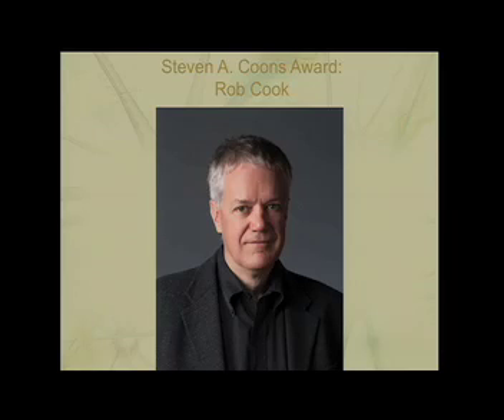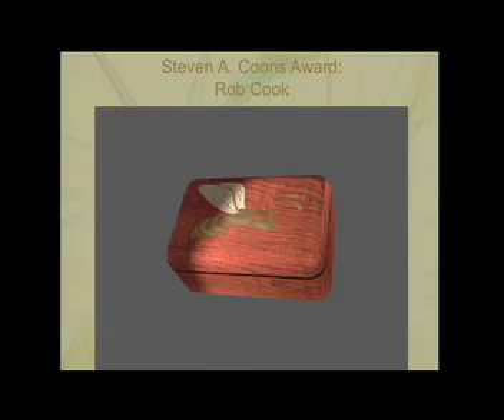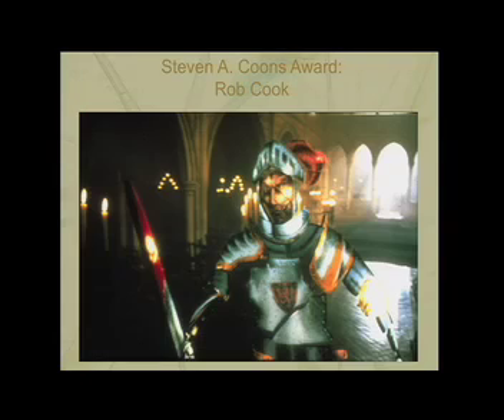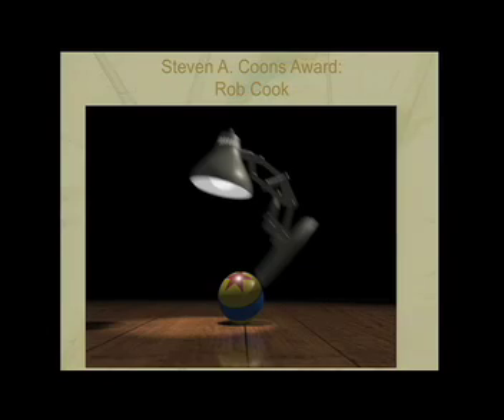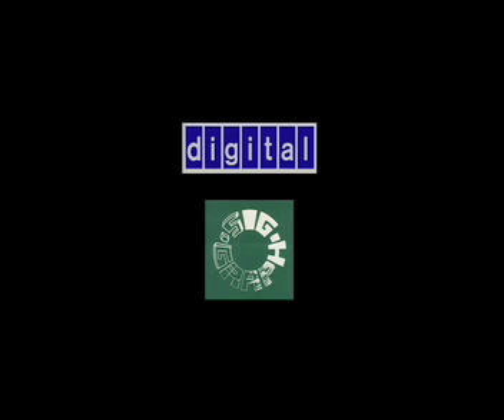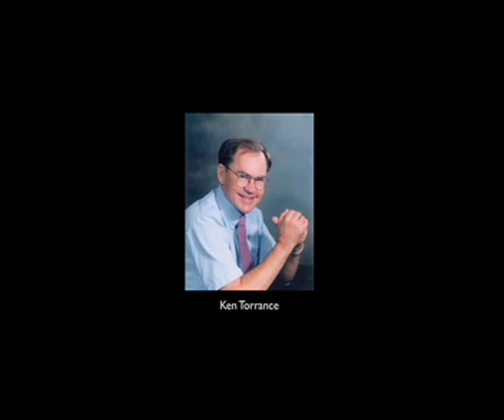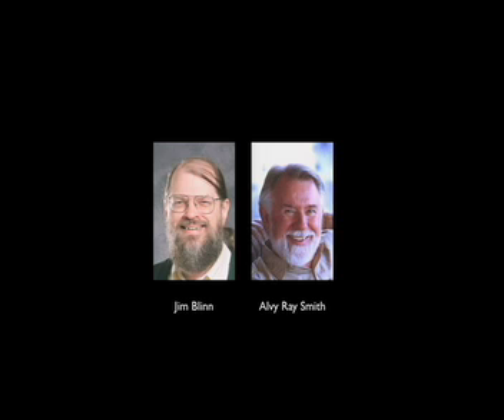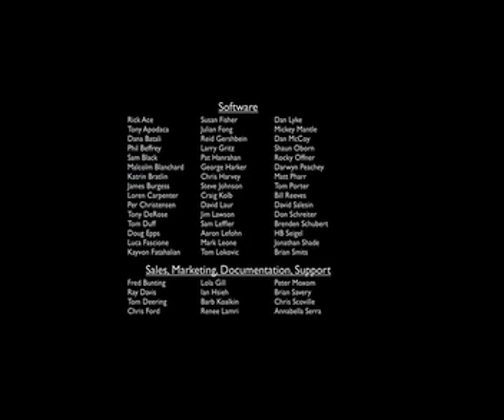Award Announcement : Rob Cook, 2009 Steven A. Coons Award Winner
This video features the award announcement, at SIGGRAPH 2009, of the Steven Anson Coons Award winner, Rob Cook. He is presented by the ACM SIGGRAPH Awards Committee Chair, John (Spike) Hughes.